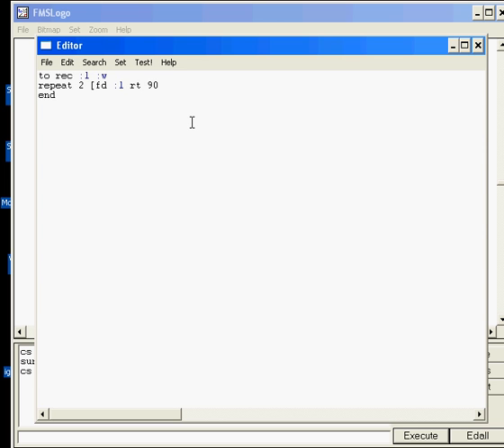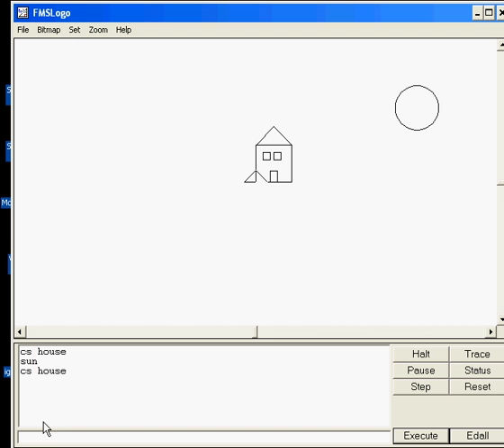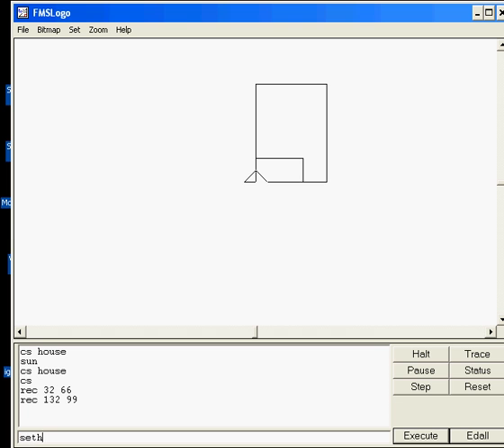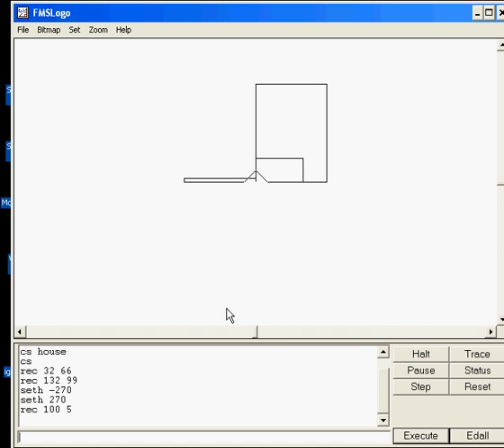Build this rectangle tool - Intermediate Logo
Make sure you have completed Logo Step by Step, then use this lesson to start mastering the Logo Programming Language.